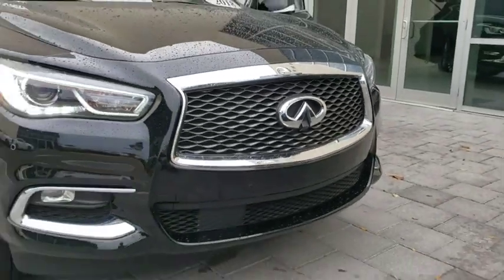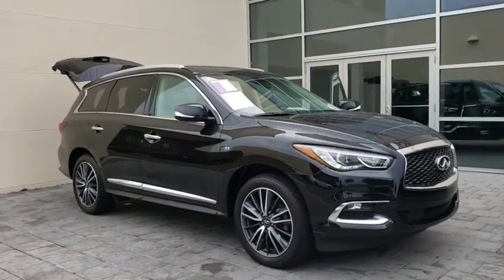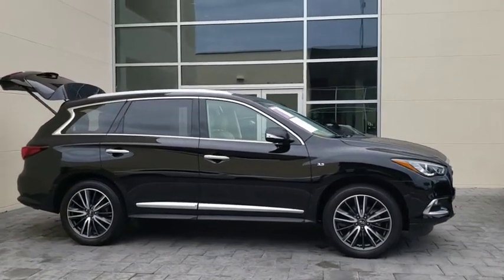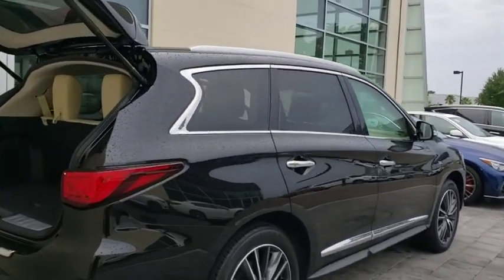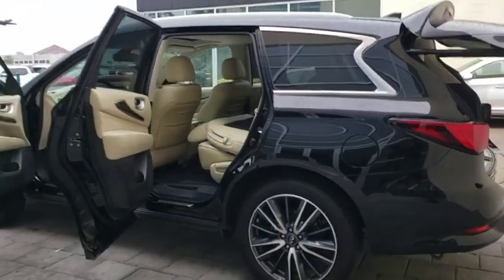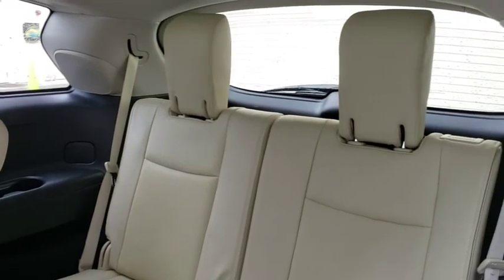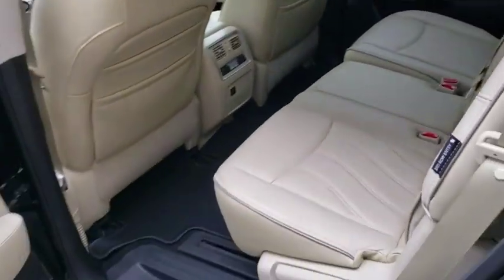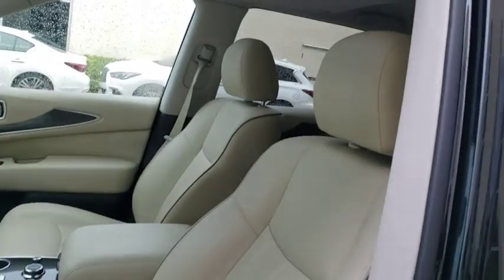2018 INFINITI QX60 Orlando, Winter park, Clermont, Merritt Island, Tampa, FL LP514015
2018 INFINITI QX60 FWD - Stock#: LP514015 - VIN#: 5N1DL0MN3JC514015

Orlando Infiniti
4237 Millenia Blvd

CARFAX 1-Owner, INFINITI Certified, Extra Clean, GREAT MILES 16,916! EPA 27 MPG Hwy/20 MPG City! Heated Leather Seats, Third Row Seat, Nav System, Moonroof, Power Liftgate, [P01] PREMIUM PACKAGE, [P02] PREMIUM PLUS PACKAGE SEE MORE!6 Years/Unlimited Mileage Limited Warranty from vehicle's original new vehicle In-Service Date OR, 2 Years/Unlimited Mileage Warranty from CPO purchase date for vehicles outside new vehicle Warranty, Complimentary First Year Basic Maintenance, 167-Point Inspection and Reconditioning, 24-Hour Roadside Assistance, CARFAX Vehicle History Report and CARFAX 3-year Buy Back Guarantee, Complimentary Service Courtesy Vehicle, Free 3-month Trial Subscription to SiriusXM Satellite Radio, Available INFINITI EliteTM Extended Protection ProgramKEY FEATURES INCLUDELeather Seats, Third Row Seat, Power Liftgate.OPTION PACKAGESPREMIUM PLUS PACKAGE INFINITI Navigation, 8 WVGA color touch-screen, lane guidance, 3D building graphics, INFINITI InTouch services w/6 months of safety, security and convenience services, SiriusXM satellite radio w/90 days complimentary trial, SiriusXM Traffic and Travel Link w/4 year complimentary trail access to traffic, weather, fuel prices, stocks, sports, and movie times, Voice Recognition For Navigation, 1-shot voice destination entry, Rain-Sensing Front Windshield Wipers, Around View Monitor w/Moving Object Detection, 2 front and 2 rear sonar system, Illuminated Kick Plates (IKP), PREMIUM PACKAGE Enhanced Intelligent Key Memory Stores an occupant memory position, last used audio, climate control and navigation settings, 2-Way Driver's Seat Power Lumbar Support, Heated Steering Wheel, Outside Mirrors w/Reverse Tilt-Down FeaturePricing analysis performed on 3/30/2019. Horsepower calculations based on trim engine configuration. Fuel economy calculations based on original manufacturer data for trim engine configuration. Please confirm the accuracy of the included equipment by calling us prior to purchase.
[P02] PREMIUM PLUS PACKAGE  -inc: INFINITI Navigation  8 WVGA color touch-screen  lane guidance  3D building graphics  INFINITI InTouch services w/6 months of safety  security and convenience services  SiriusXM satellite radio w/90 days complimentary trial  SiriusXM Traffic and Travel Link w/4 year complimentary trail access to traffic  weather  fuel prices  stocks  sports  and movie times  Voice Recognition For Navigation  1-shot voice destination entry  Rain-Sensing Front Windshield Wipers  Around View Monitor w/Moving Object Detection  2 front and 2 rear sonar system  Illuminated Kick Plates (IKP),[P01] PREMIUM PACKAGE  -inc: Enhanced Intelligent Key Memory Stores an occupant memory position  last used audio  climate control and navigation settings  2-Way Driver's Seat Power Lumbar Support  Heated Steering Wheel  Outside Mirrors w/Reverse Tilt-Down Feature  Dual Occupant Memory System For driver's seat  steering wheel and outside mirrors  Entry & Exit Assist For driver's seat and steering wheel  Remote Engine Start  Roof Rails  Rear Bumper Protector  Radio: AM/FM/CD/DVD w/MP3 Playback Capability  Bose 13-speaker premium audio system  Radio Data System (RDS) and speed-sensitive volume control,BLACK OBSIDIAN,WHEAT  LEATHER-APPOINTED SEATS  -inc: graphite  weave interior trim,[P12] ILLUMINATED KICK PLATES,[L11] CARPETED FLOOR MATS (4-PIECE SET)  -inc: 1st  2nd and 3rd rows,[P11] REAR BUMPER PROTECTOR (P11),[Z66] ACTIVATION DISCLAIMER,[W01] 20 WHEEL & TIRE PACKAGE  -inc: Factory Installed  Wheels: 20 15-Spoke Aluminum-Alloy  Tires: 235/55R20 All-Season H-Rated,[S55] LITERATURE KIT,Front Wheel Drive,Power Steering,ABS,4-Wheel Disc Brakes,Brake Assist,Brake Actuated Limited Slip Differential,Aluminum Wheels,Tires - Front All-Season,Tires - Rear All-Season,Temporary Spare Tire,Sun/Moonroof,Generic Sun/Moonroof,Heated Mirrors,Power Mirror(s),Integrated Turn Signal Mirrors,Power Folding Mirrors,Rear Defrost,Privacy Glass,Intermittent Wipers,Variable Speed Intermittent Wipers,Rear Spoiler,Remote Trunk Release,Power Liftgate,Power Door Locks,HID headlights,Automatic Headlights,Fog Lamps,AM/FM Stereo,CD Player,Satellite Radio,MP3 Player,Steering Wheel Audio Controls,Bluetooth Connection,Auxiliary Audio Input,HD Radio,Power Driver Seat,Power Passenger Seat,Bucket Seats,Heated Front Seat(s),Driver Adjustable Lumbar,Pass-Through Rear Seat,Rear Bench Seat,Adjustable Steering Wheel,Trip Computer,Power Windows,3rd Row Seat,Leather Steering Wheel,Keyless Entry,Keyless Start,Universal Garage Door Opener,